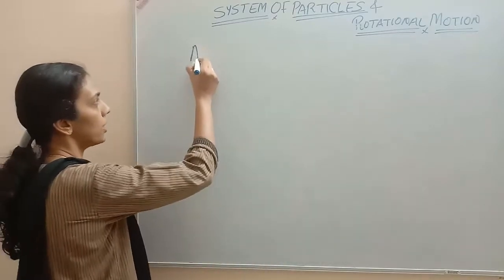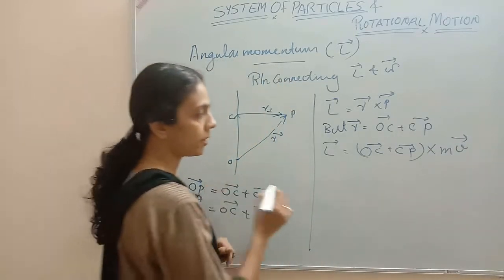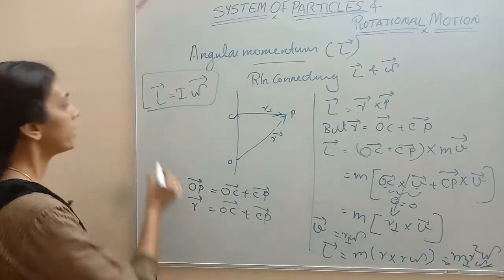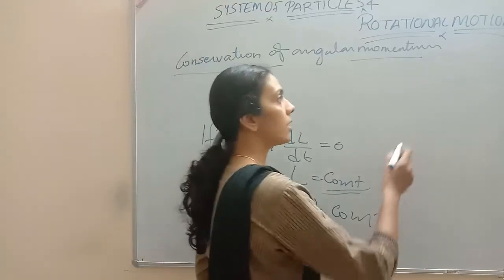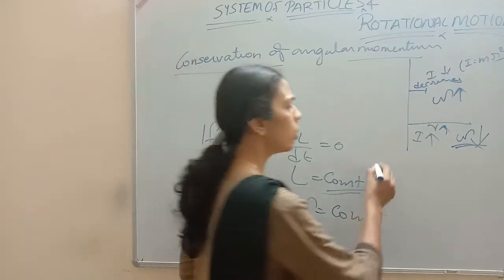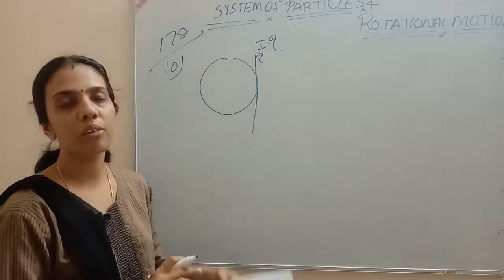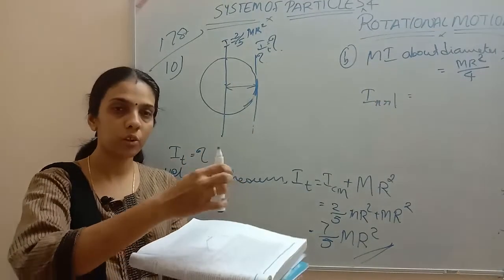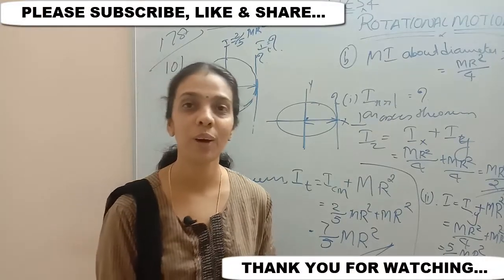CLASS 11 SYSTEM OF PARTICLES AND ROTATIONAL MOTION PART 6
This video is based on class 11 cbse syllabus